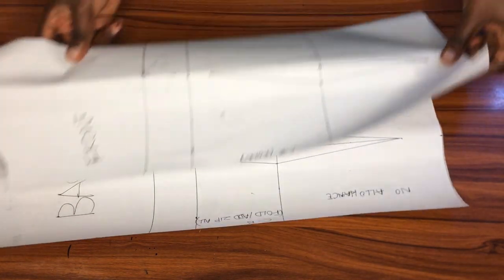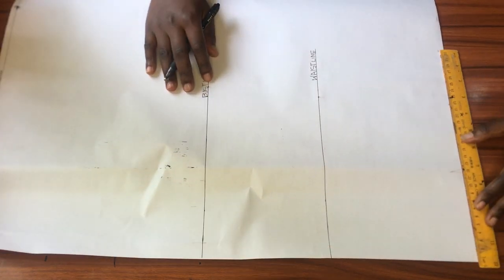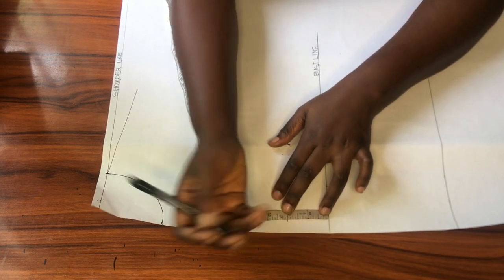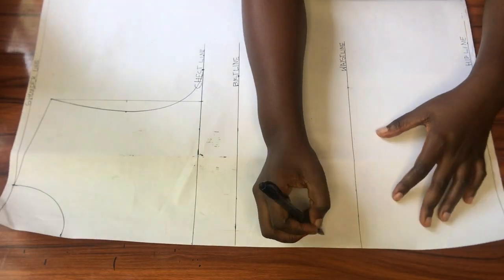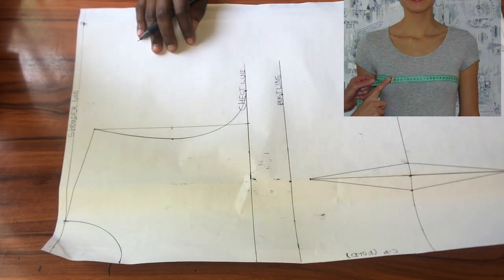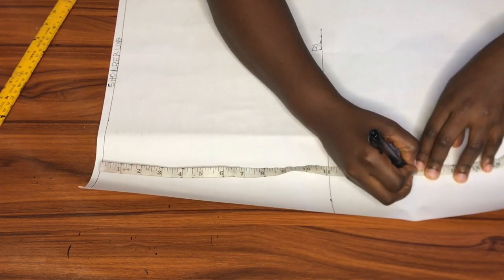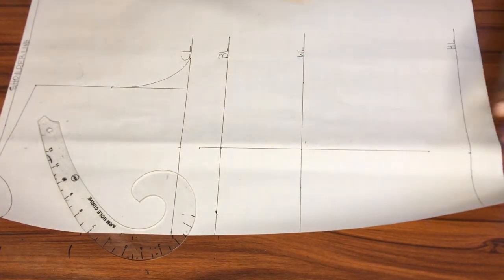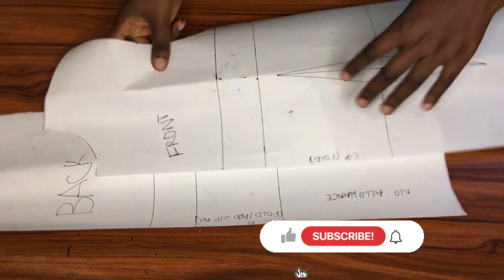HOW TO MAKE A BASIC BODICE PATTERN| BASIC BODICE BLOCK| PATTERN DRAFTING |BEGINNER FRIENDLY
Hi guys.

Today’s video I’ll be drafting a basic bodice pattern. This pattern covers the top half of the body and can be modified to create several garments so I will be referring to this tutorial in upcoming tutorials.

This is one of the basics you need as a beginner and I hope you find it helpful.

Keep in mind that I used my measurements to create this pattern, so be sure to use yours if making one for yourself.

And if you have any suggestion or question on this tutorial, leave it in the comment section below.

TOOLS
Pattern paper
Straight ruler
French curve
Marker pen
Pencil
Measuring tape
Scissors

Timeframes
0:00 Intro
0:19 Front pattern drafting
7:08 Back pattern drafting

Videography: Victoria James